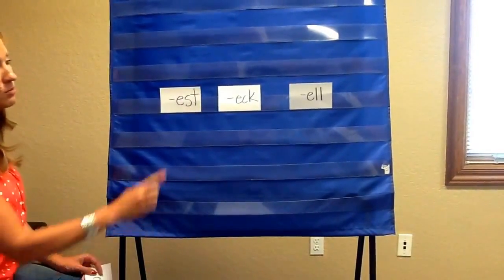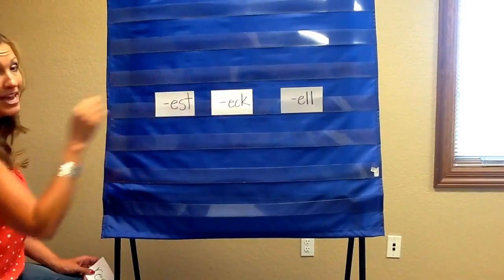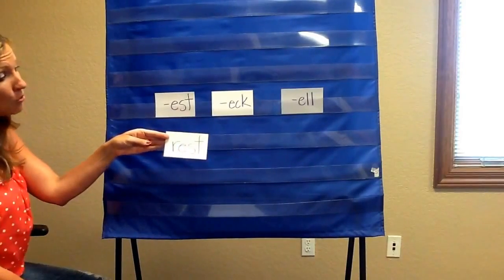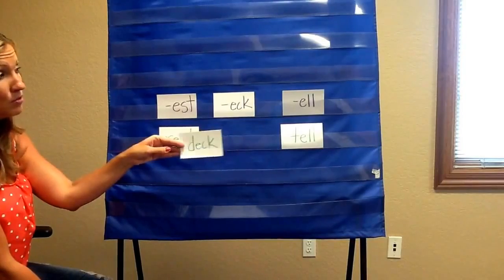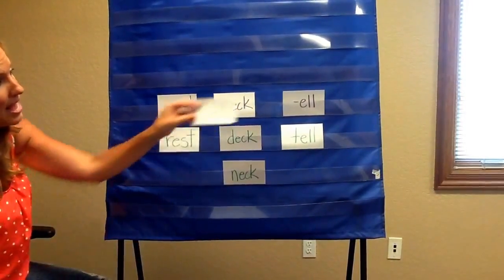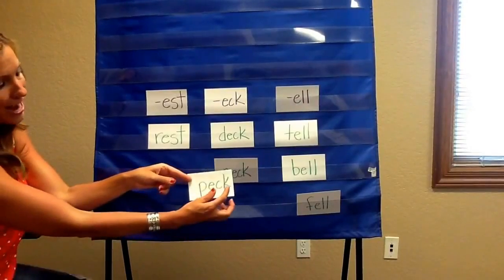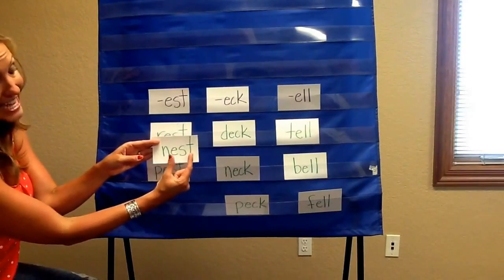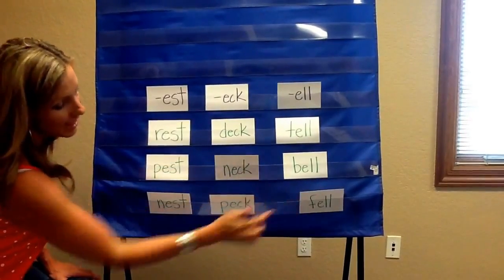Task 2 short e